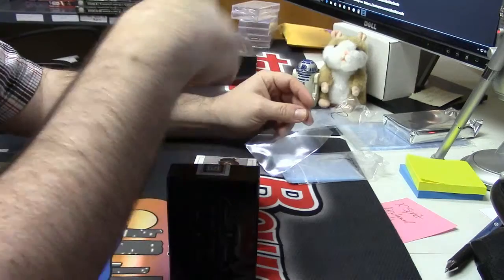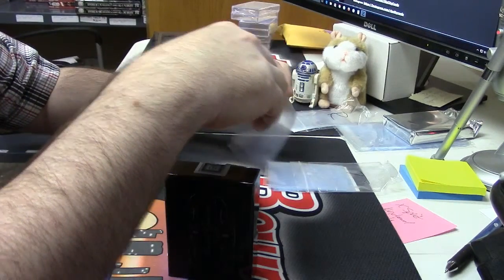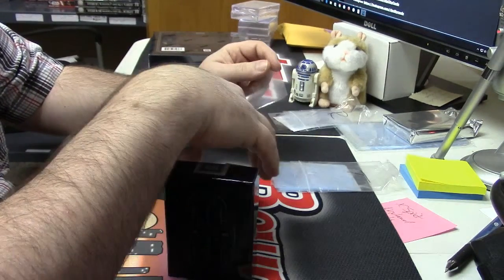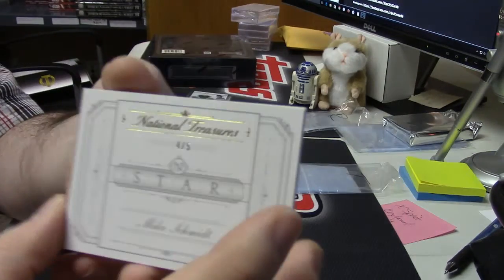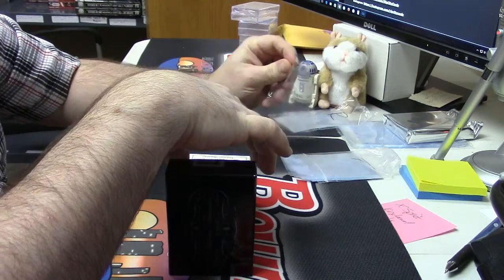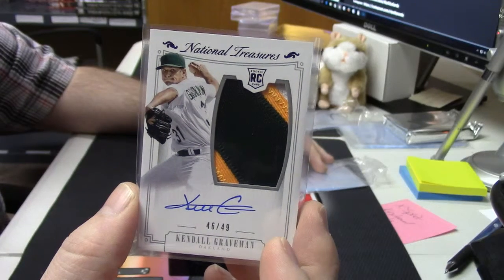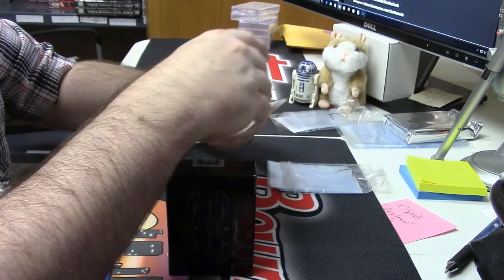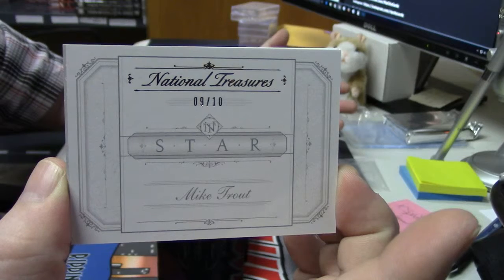2015 National Treasures Baseball pgcard 3